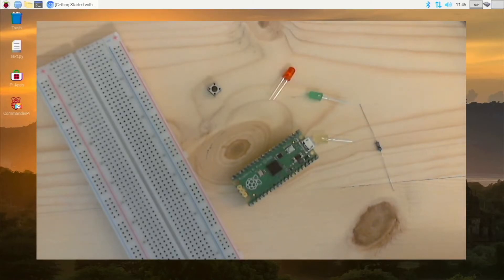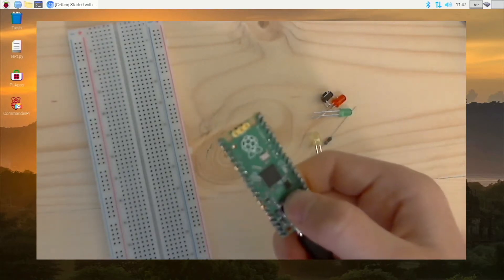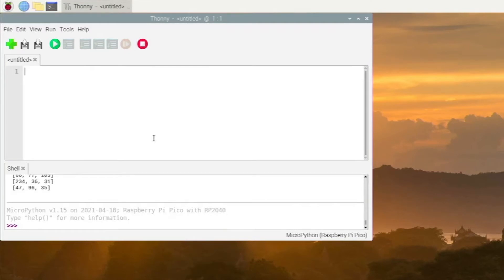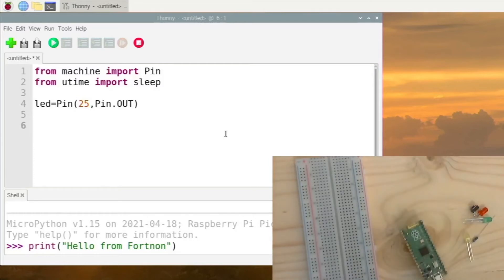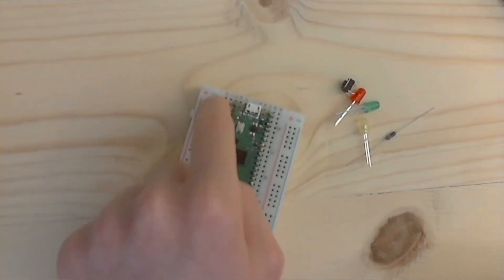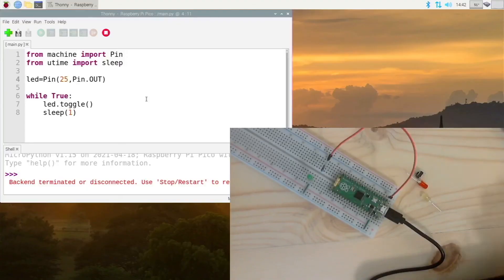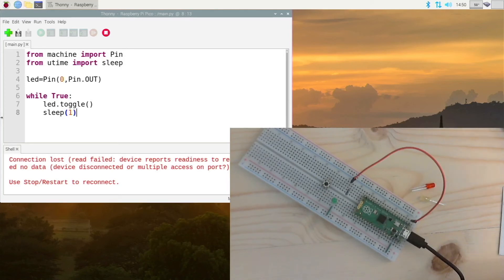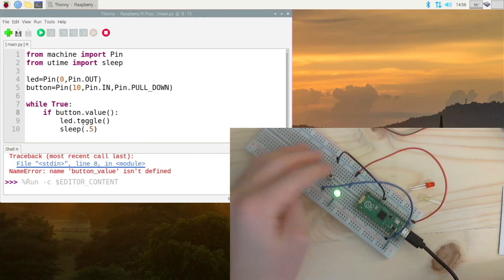Raspberry Pi Pico - Tutorial #1 - LEDs, switches, and resistors!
Hello, this will be the first tutorial of many where we will be checking out the Raspberry Pi Pico, getting to know Python, and more. Watch the video to up your knowledge about microcontrollers.

Raspberry Pi Pico kit by SunFounder

0:00 Introduction
1:38 First time setup
3:53 Your first program
9:04 Lighting an external LED
13:07 Pushing the buttons
17:10 Outroduction